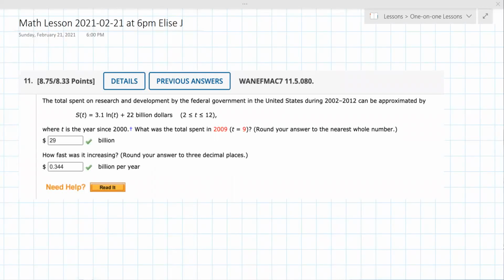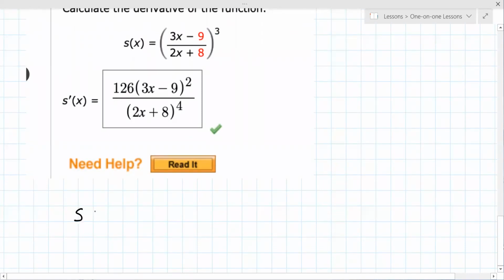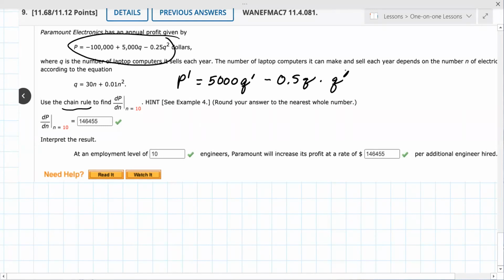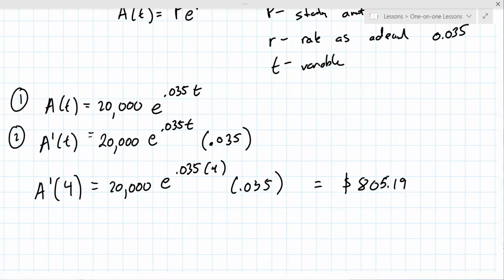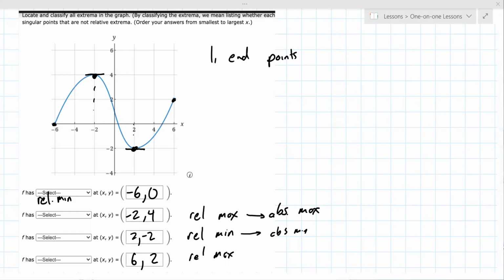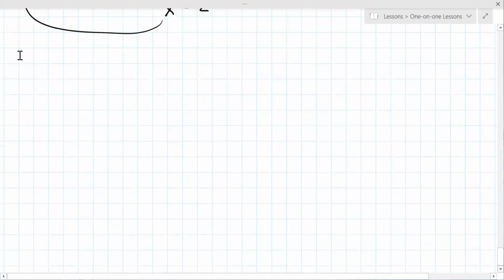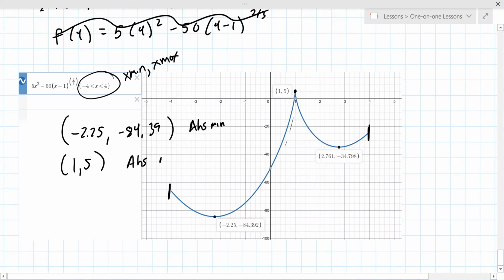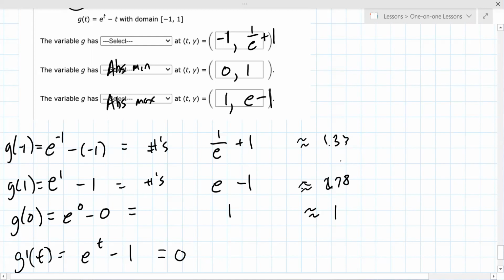College Business Calculus Lesson 2021-02-21 at 6pm Elise J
This college business calculus lesson covers topics including chain rule derivatives, quotient rule derivatives, interpretation of the derivative, as well as concepts related to absolute min, absolute max, relative min, and relative max.